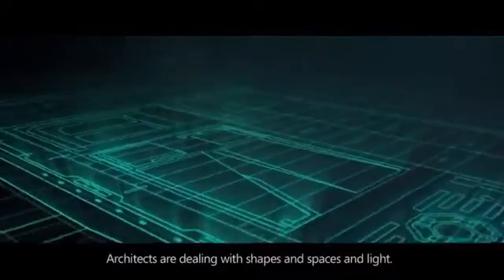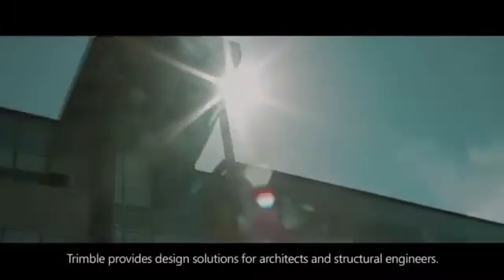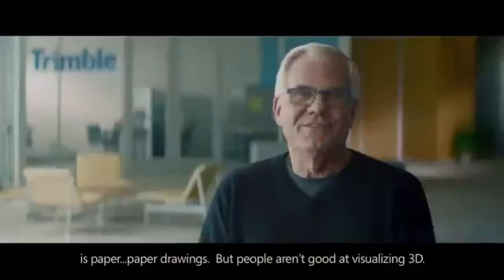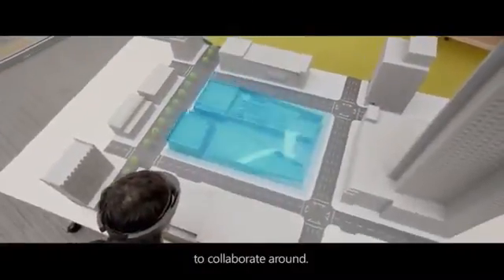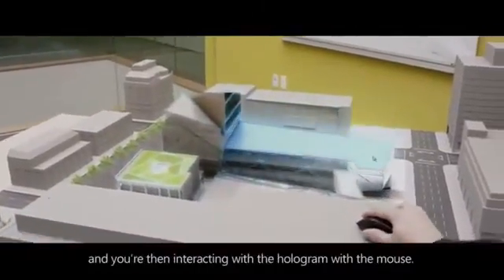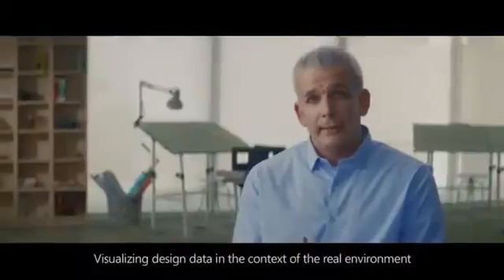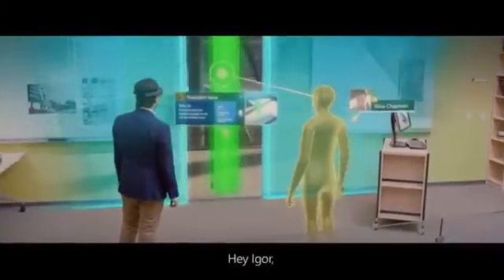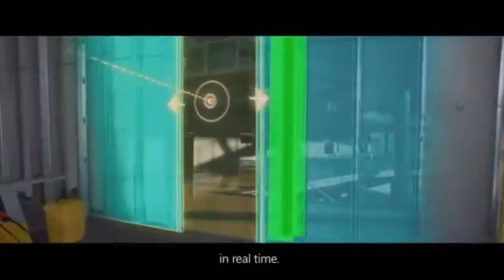Microsoft Hololens | Architects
See how Microsoft Hololens can transform Architectural visualisation and design process.